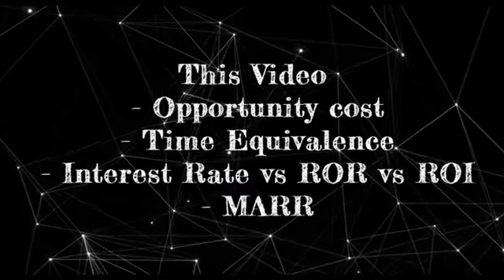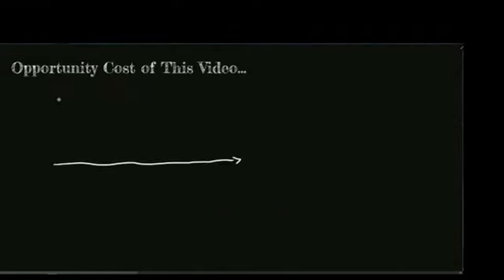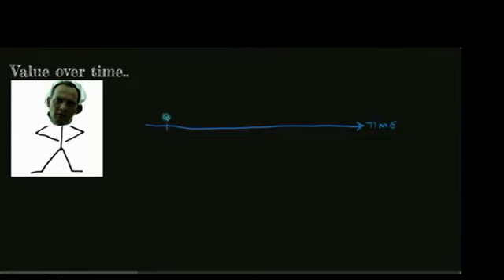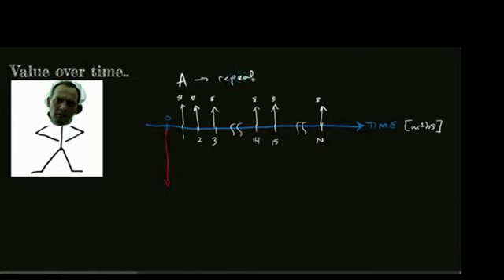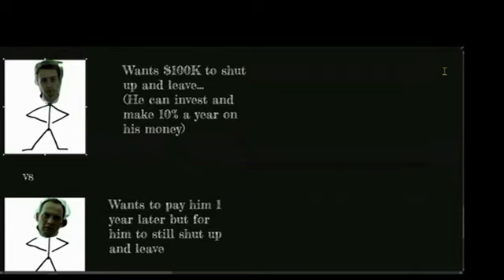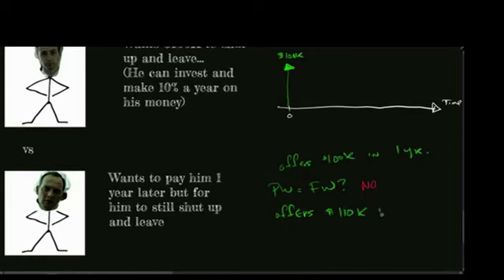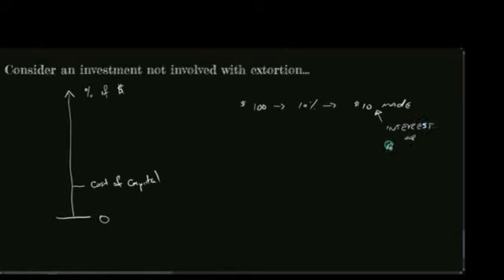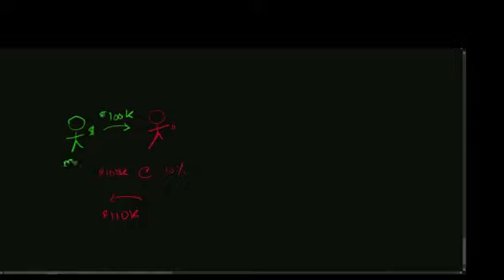Engineering Economics: Opportunity Cost & Time Equivalence of Money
Previous video covers Why Engineering Economics and touches on Opportunity Cost. We go deeper into Opportunity Cost this time and consider the Time Equivalence of Money (or whatever resource), which is to say when are there times when the Present Worth (I will give you $100 now) is equivalent to the Future Worth (I will give $110 in 1 year) is equivalent to an annuity (AW)(I will give you $14.68 every month for 1 year)...

Credits:
Movie clips:
Fight Club (1999)

Production company:    Fox 2000 Pictures,     Regency Enterprises,    Linson Films  ||  Distributed by 20th Century Fox

Outkast - ATLiens (instrumental) -- original by LaFace Records
Kendrick Lamar - DNA (instrumental) - original by  Top Dawg Entertainment, distributed by Aftermath Entertainment and Interscope Records.

Souls of Mischief - 93 'Til Infinity (LP Instrumental) -- Original by Jive